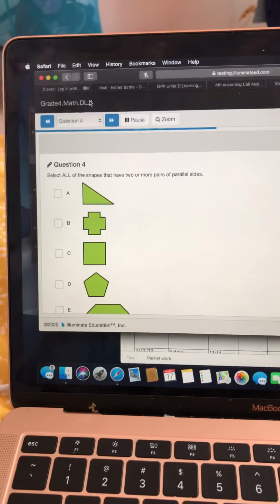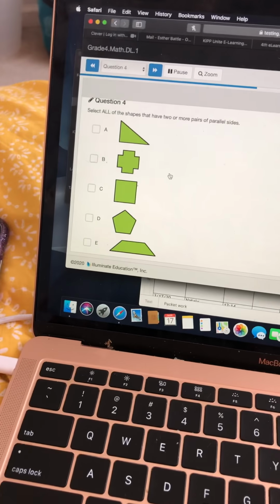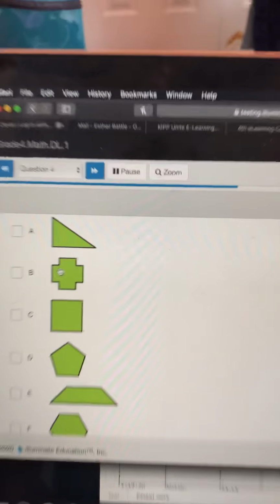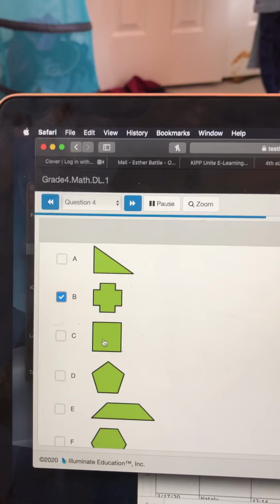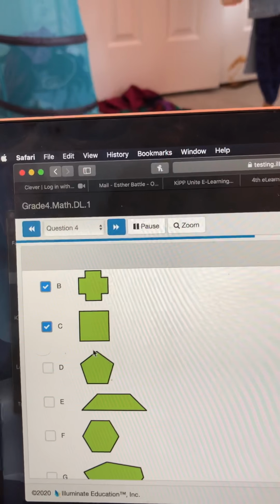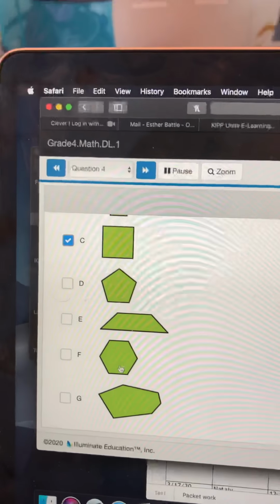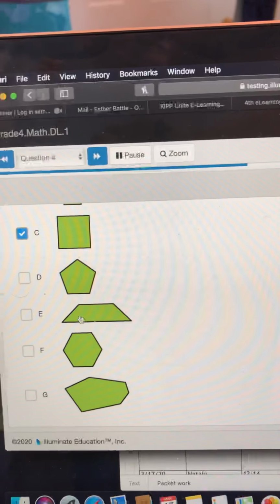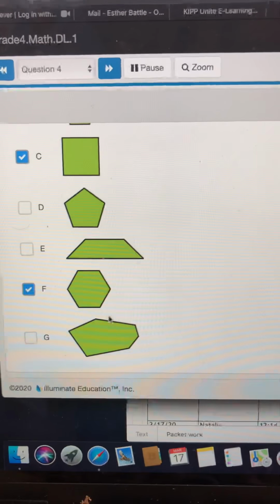Math 3/17 Question 4